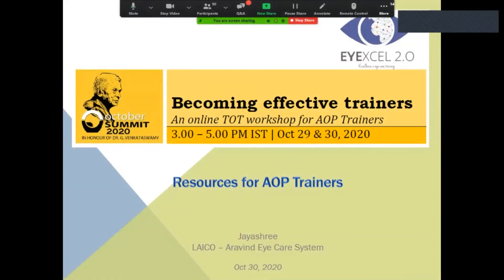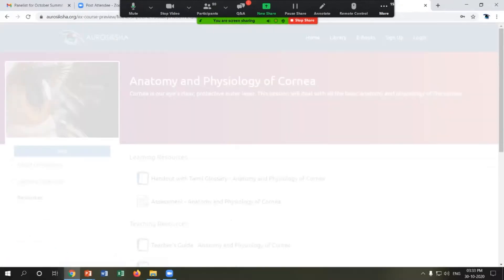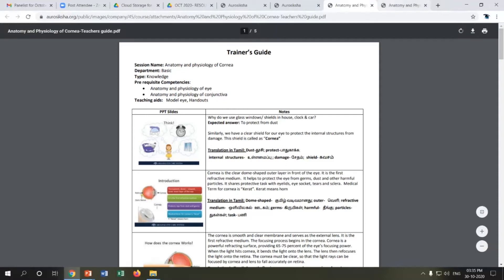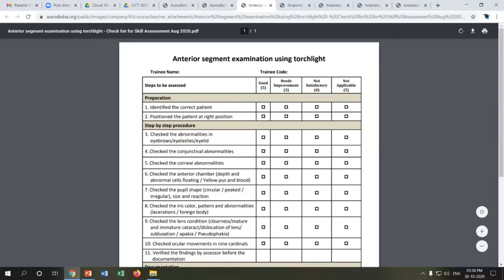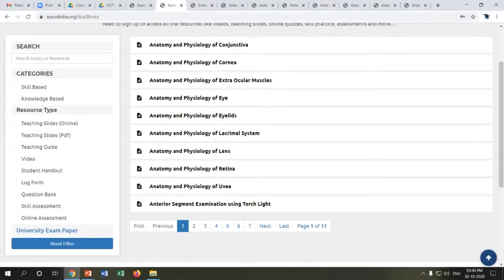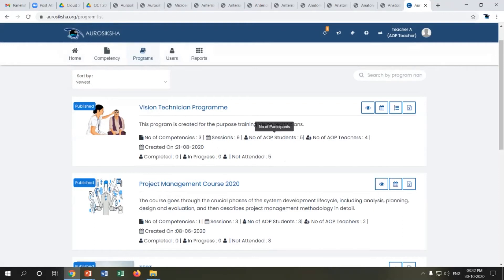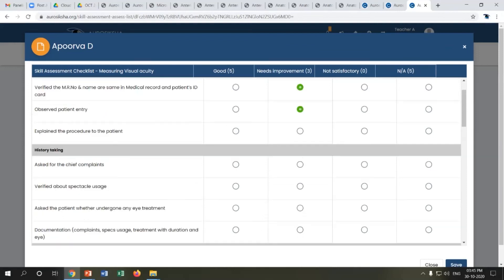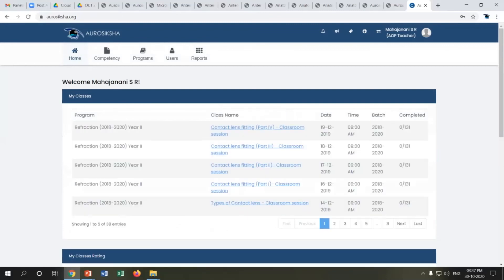Resources for AOP trainers - Jayashree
This two-day online Training of Trainer (TOT) event held during 29 & 30 Oct 2020 is aimed at trainers – specifically those who teach allied ophthalmic personnel (AOP). We aim to provide pragmatic and practical inputs to trainers. Listen to these experts who provide strategic and tactical inputs for the trainers to apply directly into your training sessions.

This was organised by LAICO )in collaboration with Seva Foundation ); with support from FutureMakers by Standard Chartered.